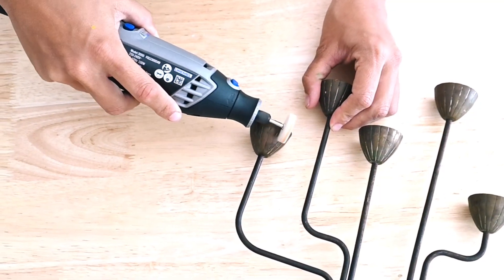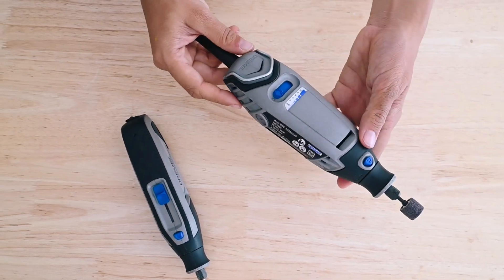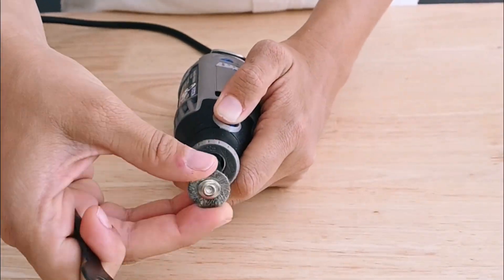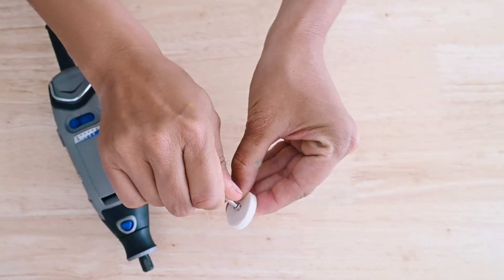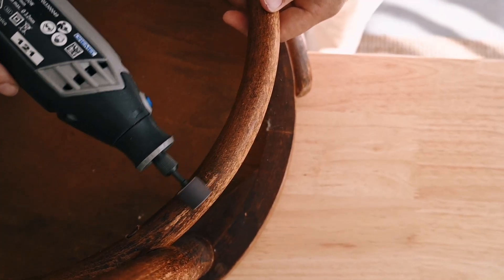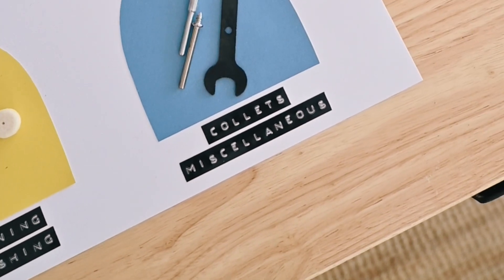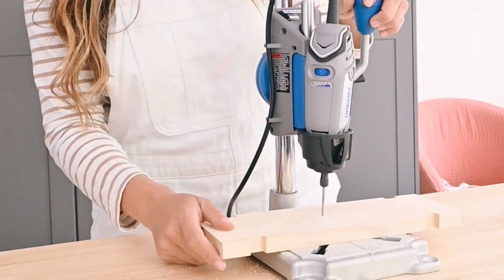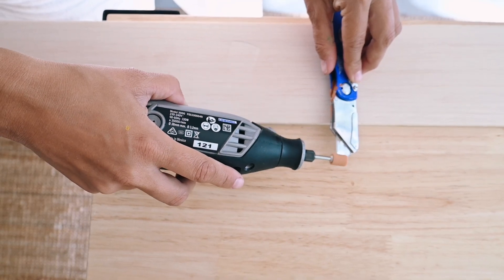A Guide To Using A Dremel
Everything you need to know to start using your Dremel rotary tool!